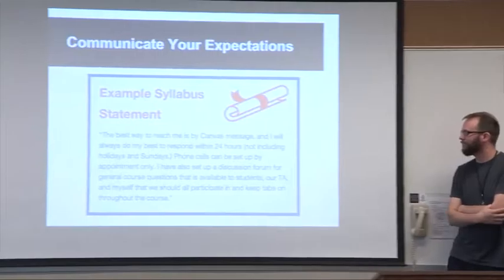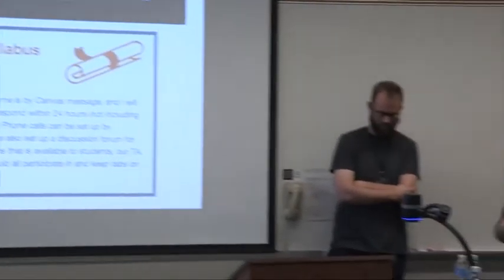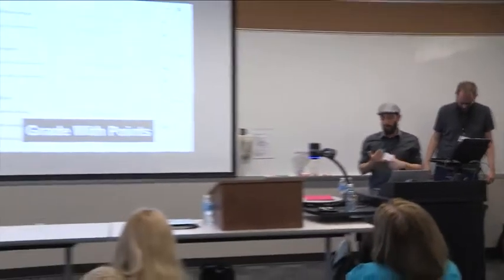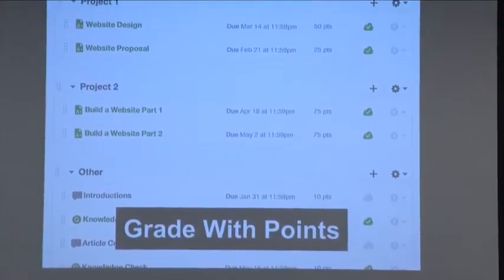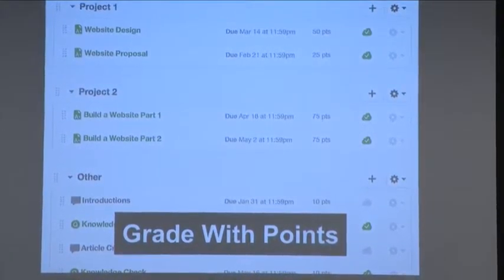TLTS 20 Things You Should Be Doing In Your Online Course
Teaching and Learning with Technology Symposium, MSU Denver